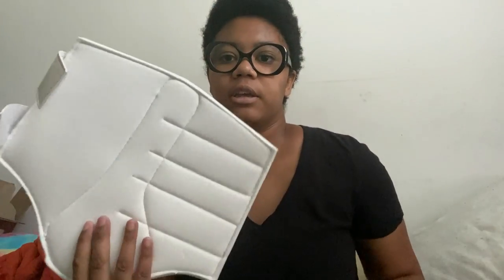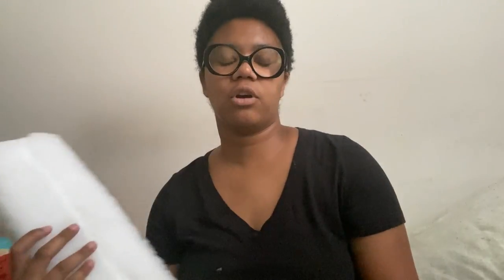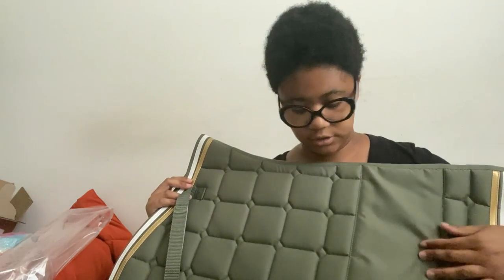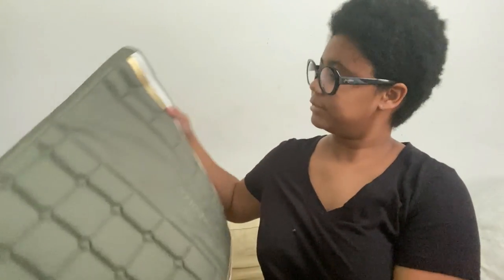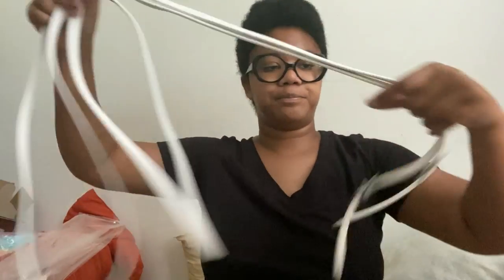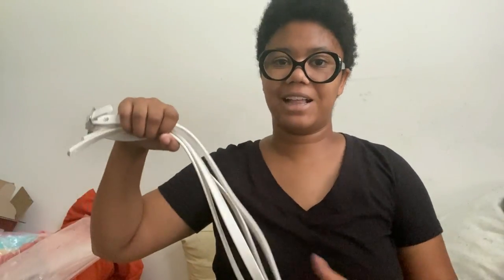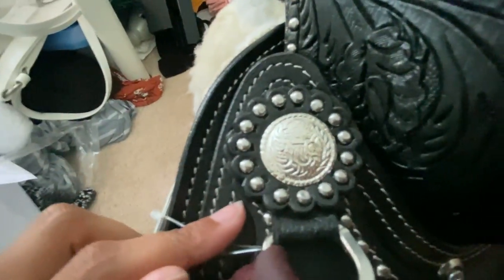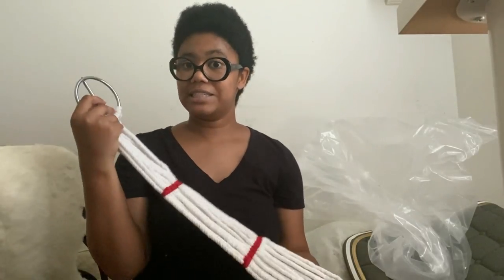HUGE TACK HAUL || Dover Saddlery, State Line Tack, Two Horse Tack || Little Ms. Equestrian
Hello everyone! This is my first ever tack haul on this channel and I was some very exciting items to show you! Prices and links are below. All items were bought with my own money and in no way an I bragging about what I have bought.

Bitless MEDIEVAL BAROQUE WAR or PARADE BRIDLE made from BETA BIOTHANE (Solid Colored) Price VarieVaries

1.5 inch ENGLISH BREAST COLLAR made from Beta Biothane Price Varies

My name is Bianka and I am Little Ms. Equestrian. I make videos about about my journey with horses such as Vlogs with my horse Oliver, horse care videos and edits of me riding to help other equestrians learn more about horses. Thank you so much for supporting my channel it means so much to me!

Pride of the South aka Oliver 15.3hh 2002 19 year old bay Standardbred ex-race horse/pacer